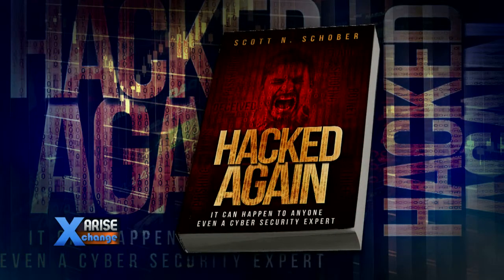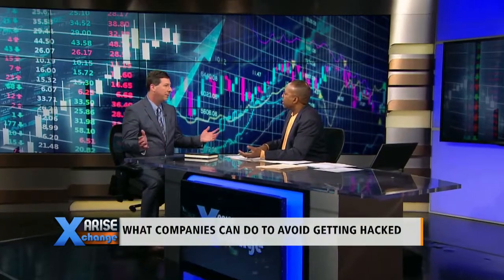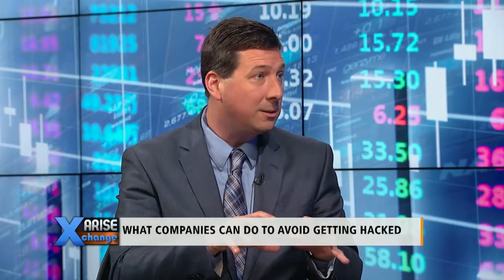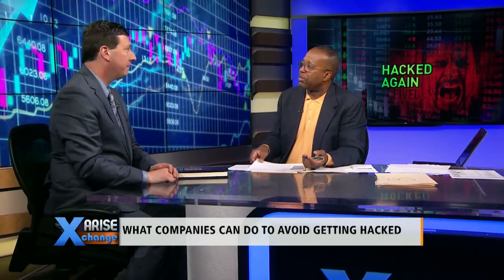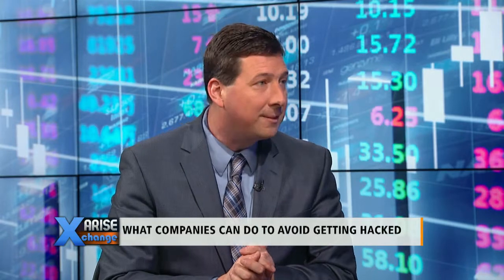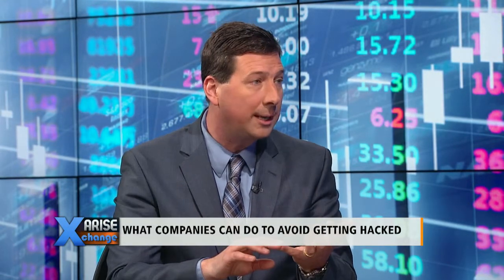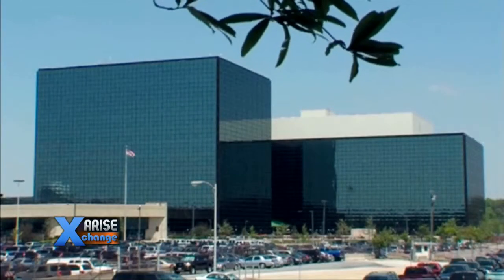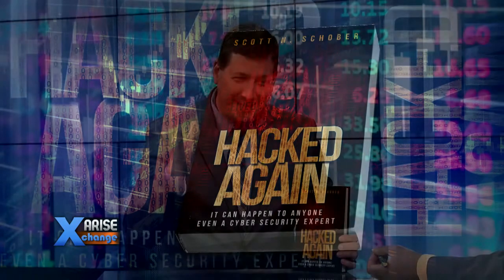Arise Xchange: Scott Schober - Hacked Again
Guest Host of Arise Xchange, Julian Phillips, speaks with CEO of Berkeley Varitronics System about what Companies can do to avoid getting hacked.